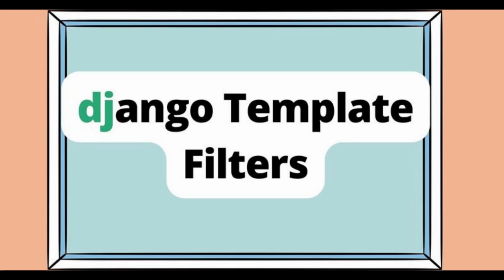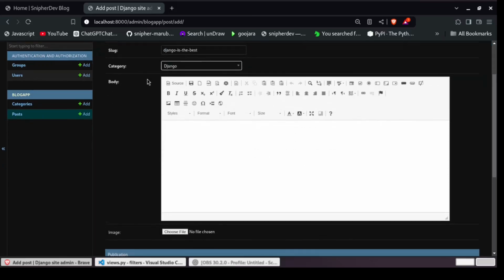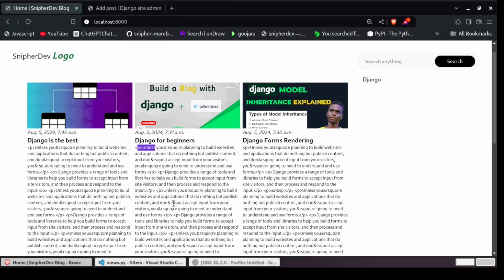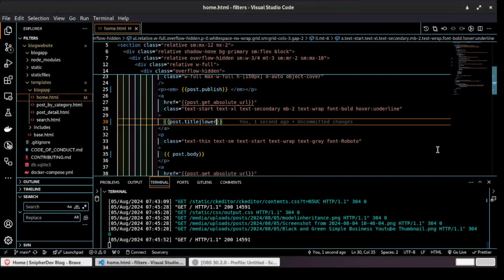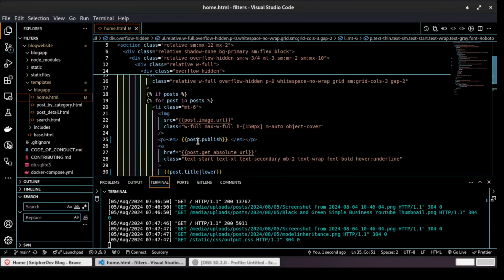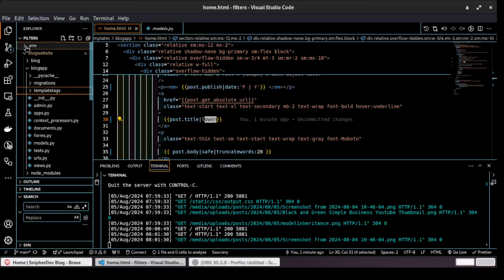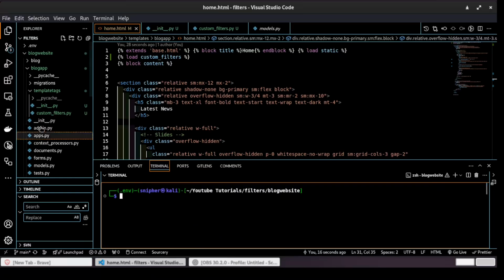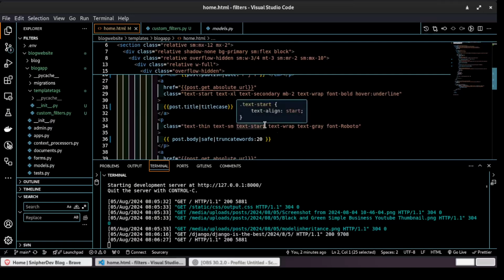Understanding Django Template Filters with a Practical Example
Welcome to our tutorial on Django template filters! In this video, we delve into the powerful world of Django template filters, exploring how they can be used to manipulate and display data efficiently in your Django templates.